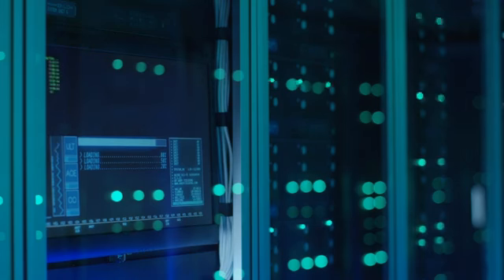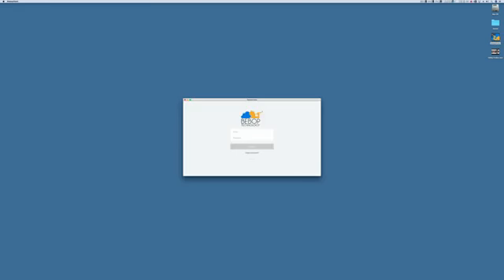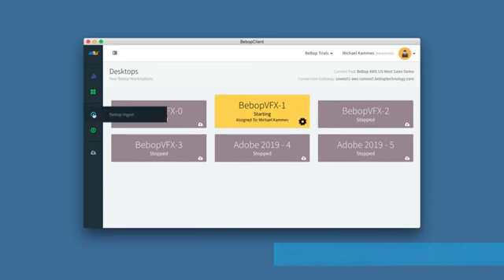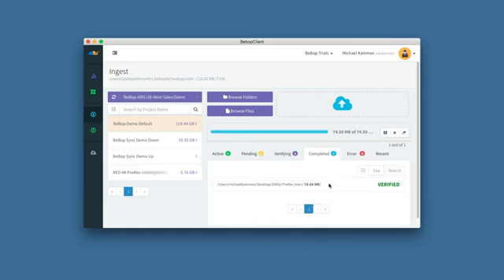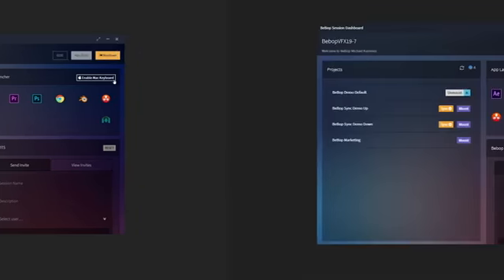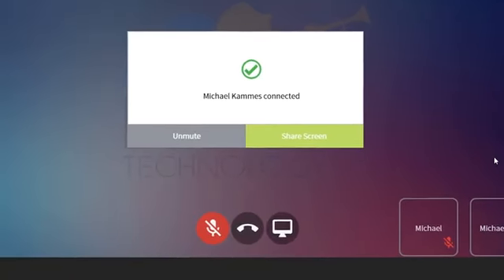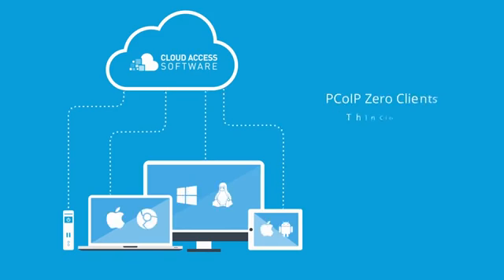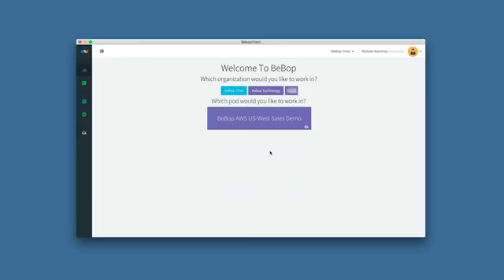video and audio editing